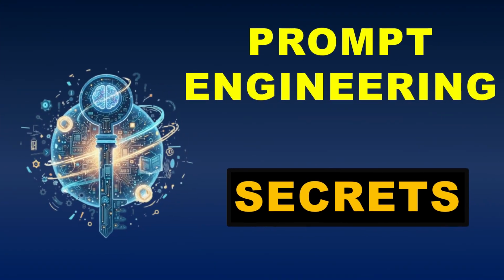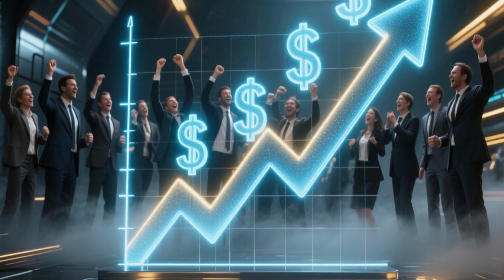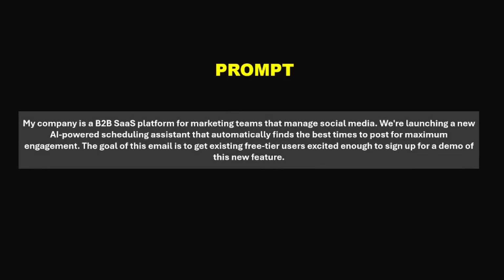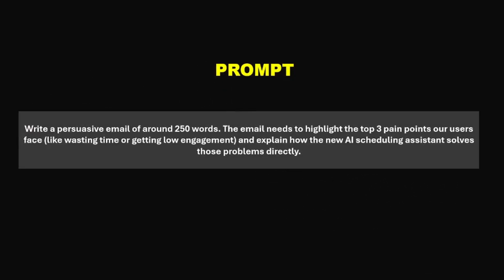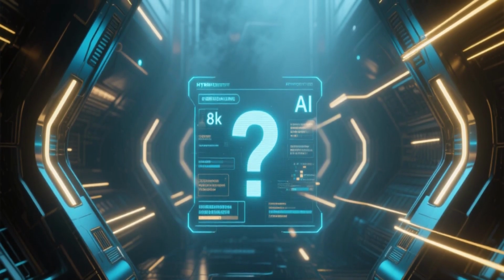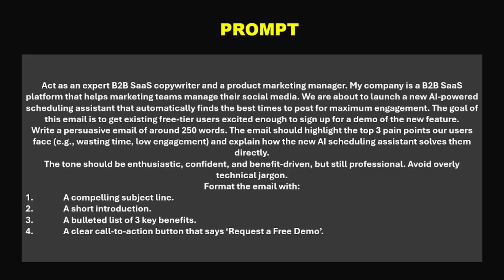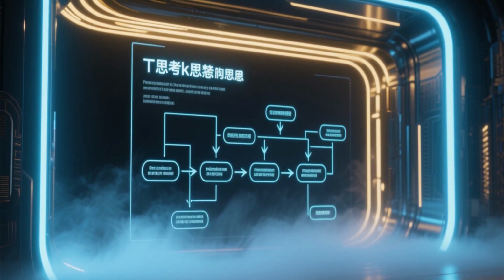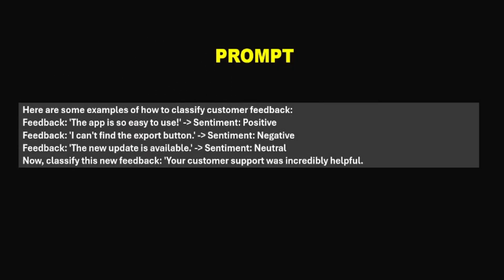The Ultimate Guide to AI Prompt Engineering Secrets that Increase your Productivity and Accuracy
The Ultimate Guide to AI Prompt Engineering Secrets.
Stop getting generic, mediocre results from ChatGPT and other Large Language Models (LLMs)! This is the ultimate guide to prompt engineering where I reveal the secret formula professionals are using to get $100k-level results from AI. Learn the C.R.A.F.T. Prompt Engineering Framework—Context, Role, Action, Format, Tone—to transform your vague requests into hyper-specific, brilliant, and actionable outputs every single time. If you want to master ChatGPT prompting, boost your AI skills, and unlock the true potential of Generative AI, this is the most critical video you will watch this year.
What You Will Learn in This AI Prompt Masterclass:
Are you ready to become a prompt engineering expert? We're going deep into the step-by-step methods that separate amateurs from the pros.
• The Problem: Why your current prompts are leading to generic, "soulless" AI responses.
• The C.R.A.F.T. Framework REVEALED: The 5 essential pieces of every perfect prompt.
o C is for CONTEXT: The single most important ingredient you're leaving out. (See the difference between a bad prompt and a good one!)
o R is for ROLE: How telling the AI who to be frames its entire response style and knowledge base (e.g., expert B2B SaaS copywriter).
o A is for ACTION: Using strong, specific verbs to give the AI a precise, non-negotiable command.
o F is for FORMAT: Giving the AI a blueprint (bullet points, JSON, email structure) to guarantee a usable result.
o T is for TONE: Injecting personality (enthusiastic, professional, witty) to eliminate bland, robotic answers.
• Advanced Prompting Secrets (Pro Techniques):
o Chain-of-Thought Prompting: How to force the AI to "think step-by-step" to achieve high accuracy on complex, logical tasks.
o Few-Shot Prompting: Teaching the AI a specific style or format by giving it simple examples.
• The #1 Game-Changing Secret: My ultimate "Meta-Prompt" to turn the AI into your own personal prompt engineering coach (and have it critique/improve your prompts for you!).